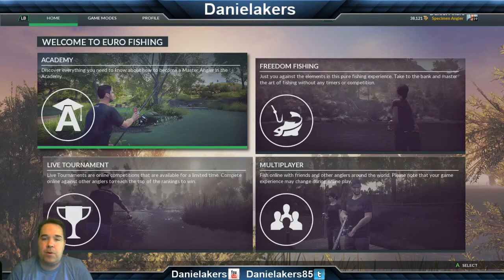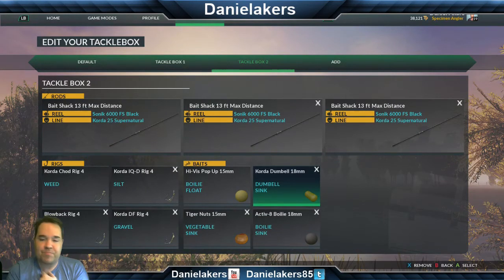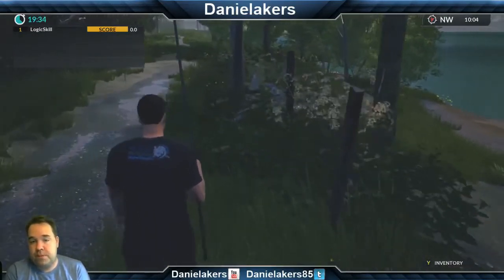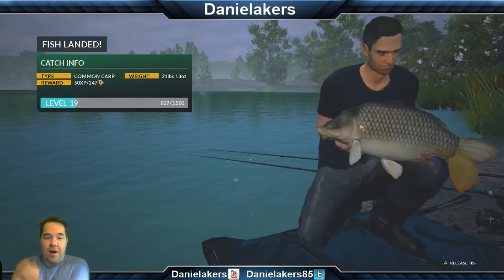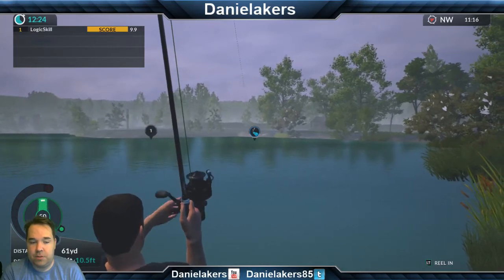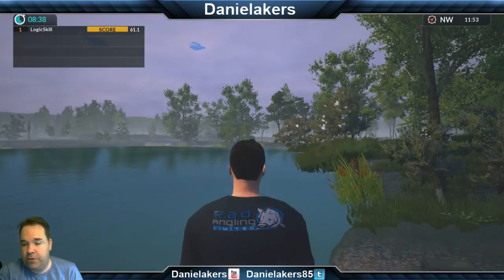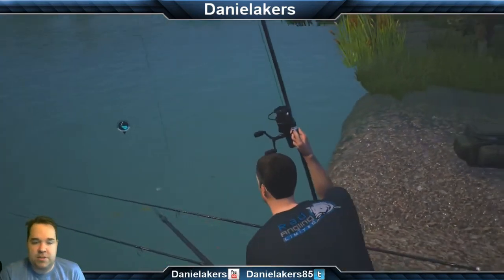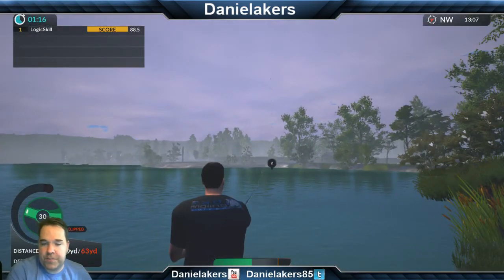Euro Fishing Adventures Episode 1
Episode 1 Hope You Enjoy  The HULK OMG

Xbox One Tag Logicskill

Ps4 Danielakers